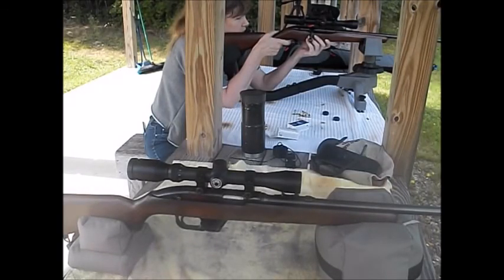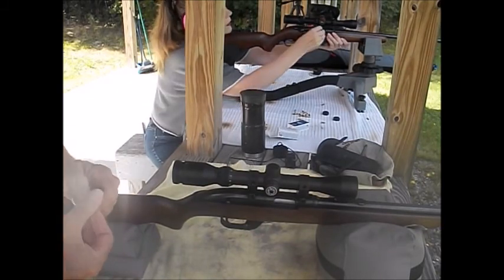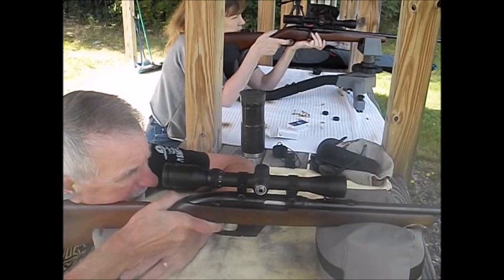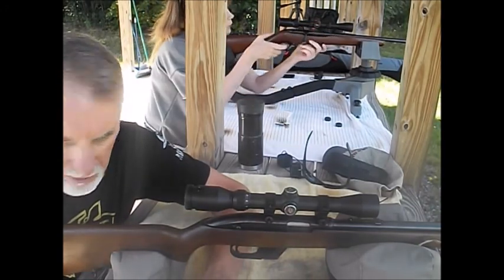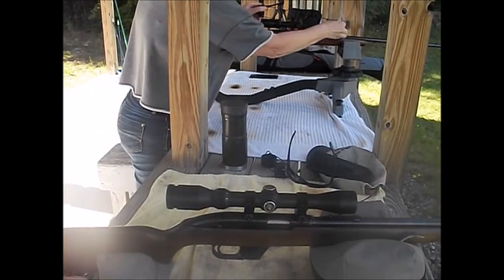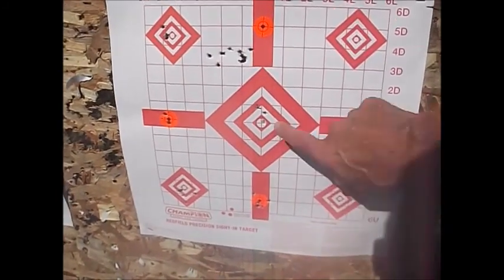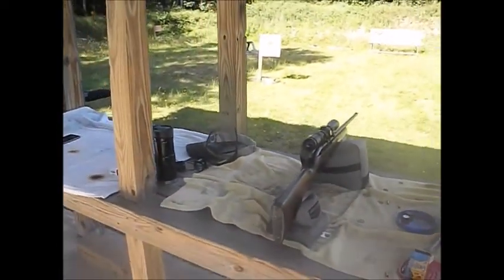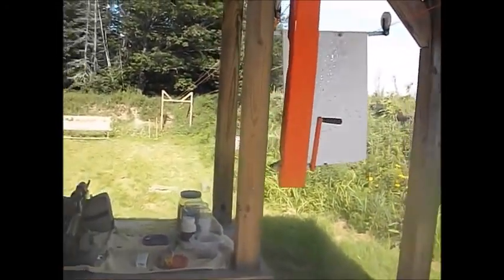1957 Winchester Model 77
Got the Winchester Model 77 out for some Pew Pew time today.  When I get the new scope on it, I hope to do a review.  My wife and I had a great time.